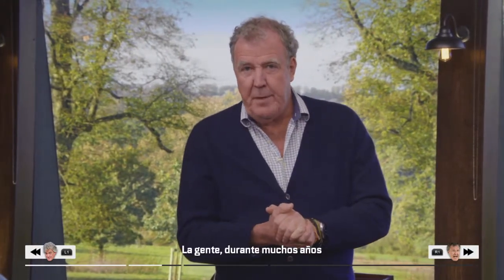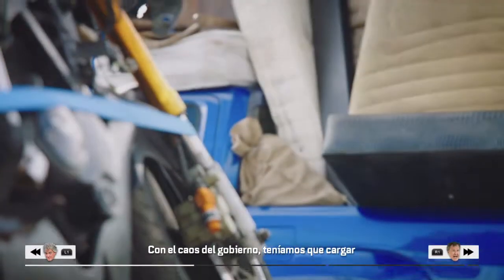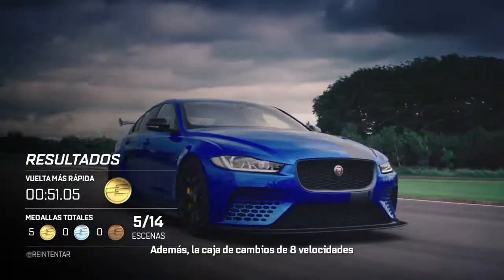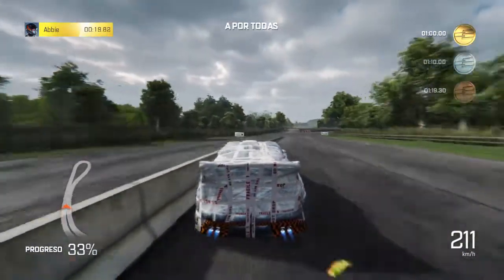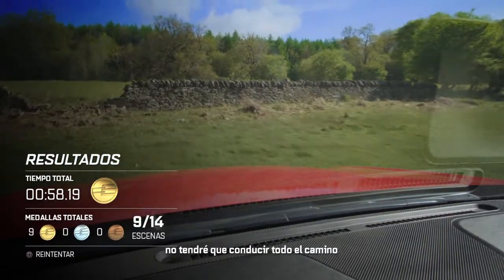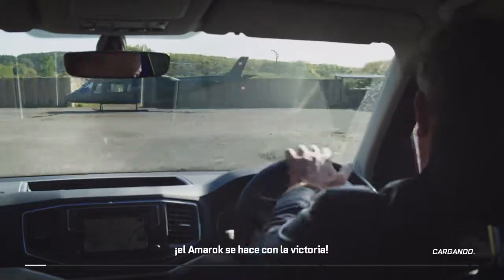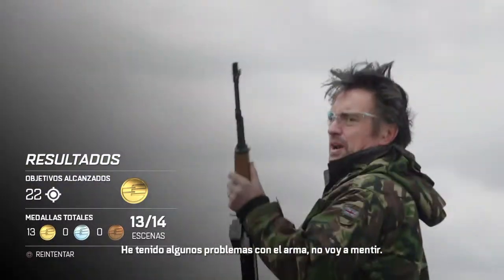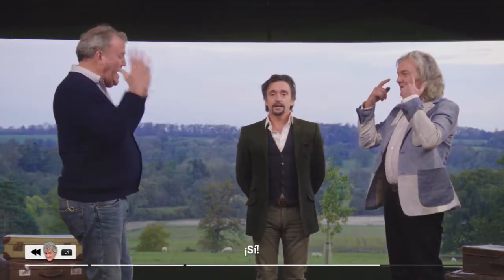Ep. 4 Temporada 3 - The Grand Tour Game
THE GRAND TOUR GAME